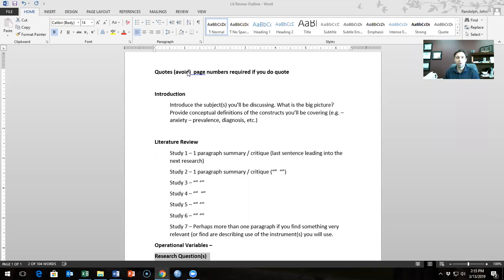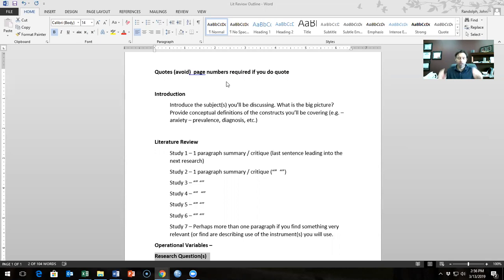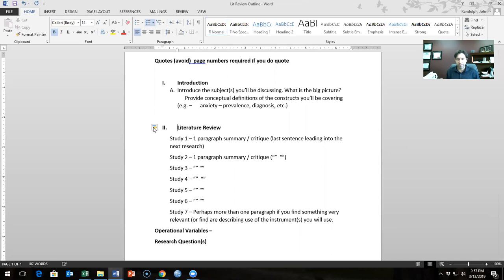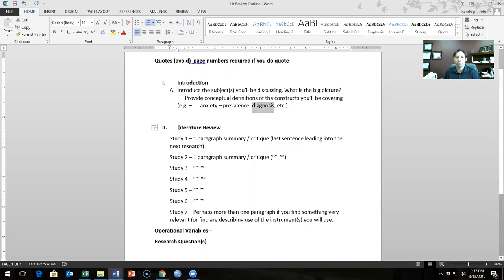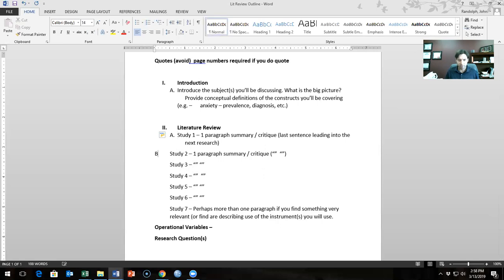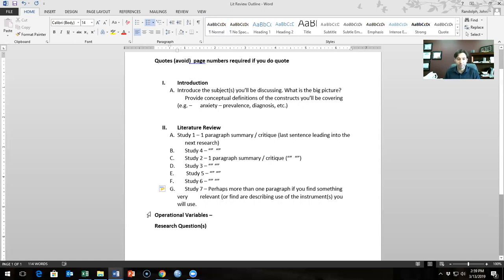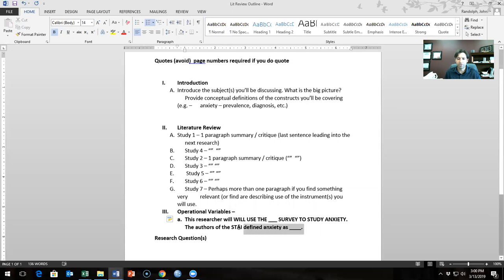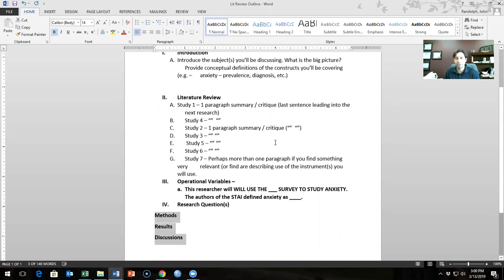Lit Review Outline